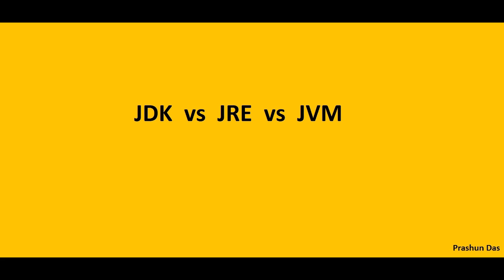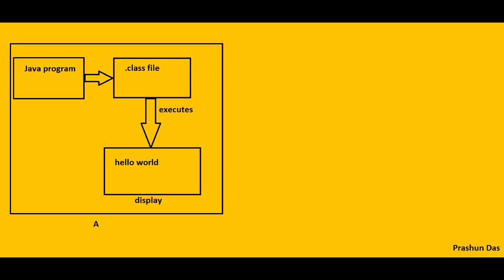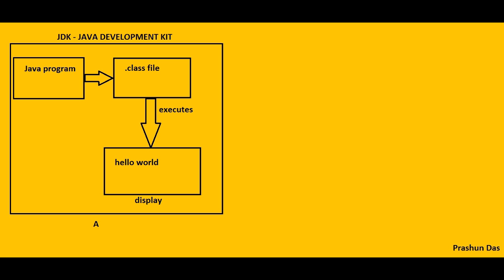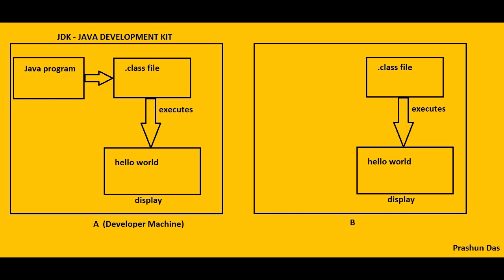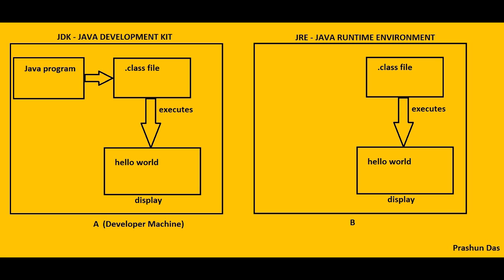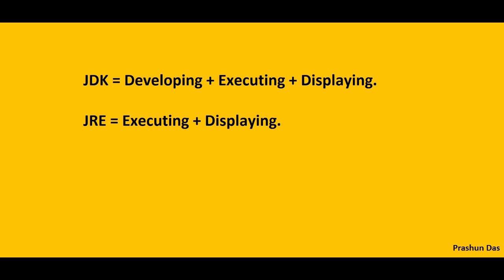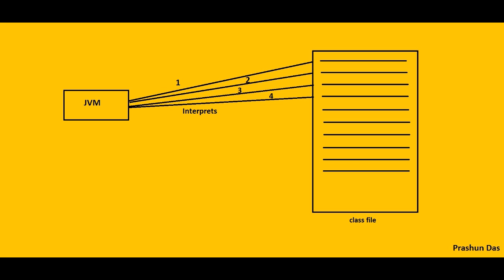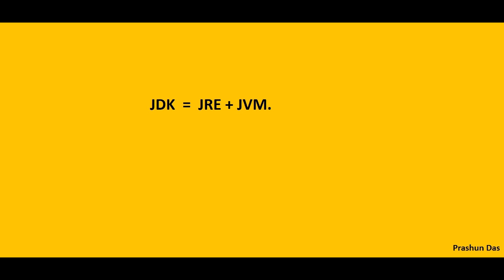Difference between JDK, JRE and JVM for beginners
the things which we ignore the most often become the most important . Here's a basic understanding on the Difference between JDK, JRE and JVM.